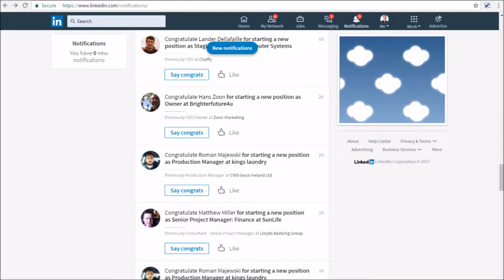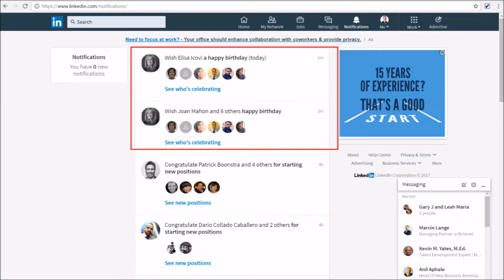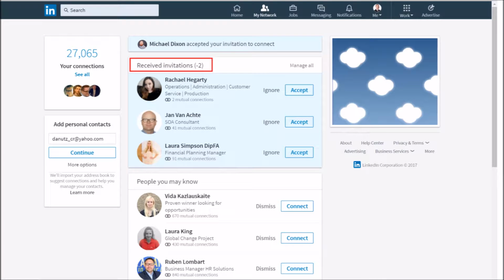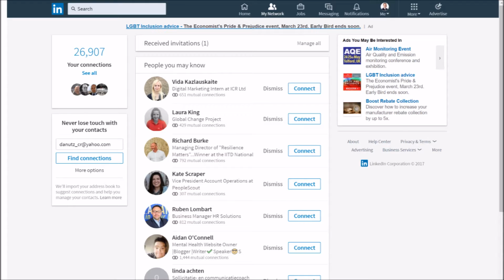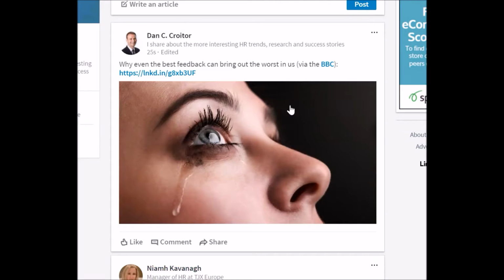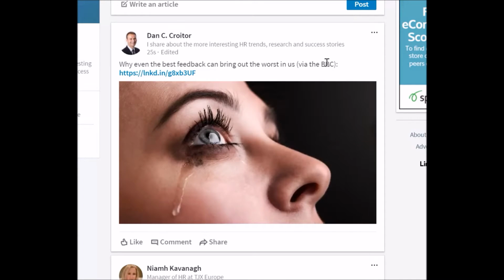Thoughts after using LinkedIn's new interface for two weeks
- It looks good but there are too many issues, and traffic is still at an all time low.